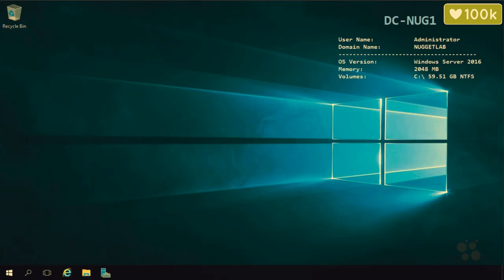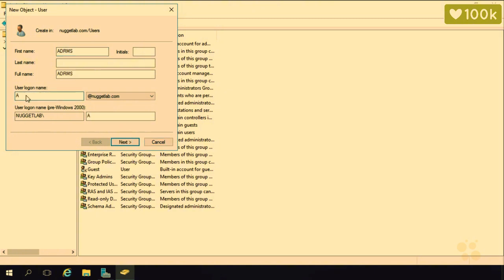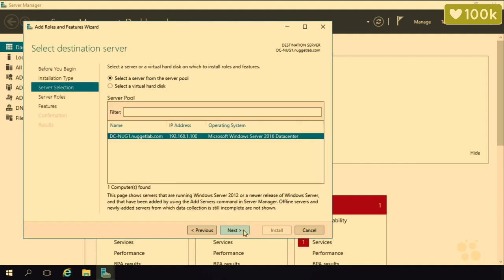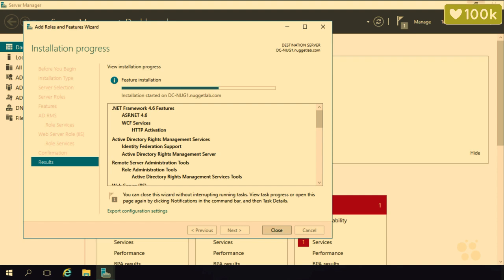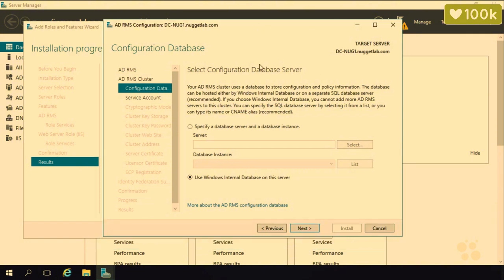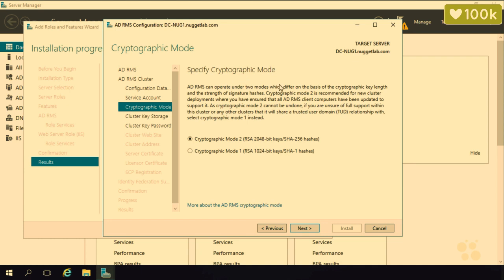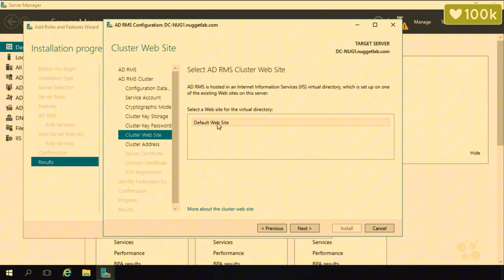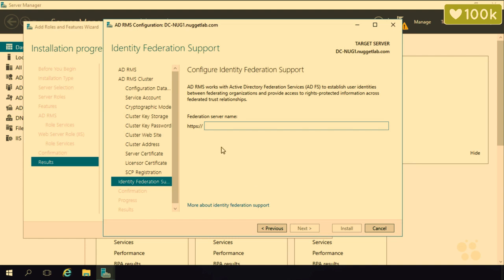42 WinServer 03